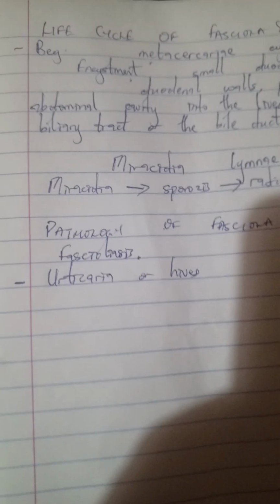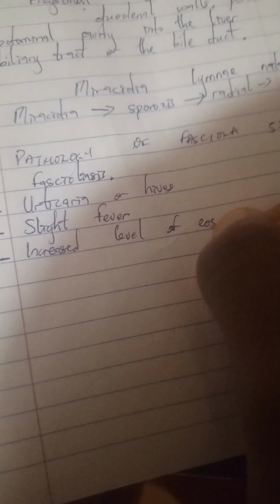Parasitology: Fasciola sp